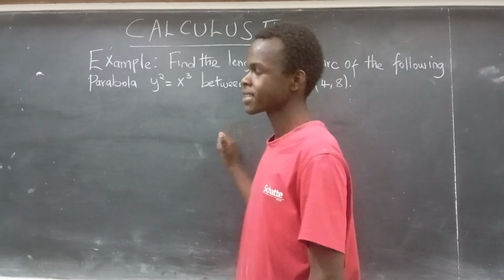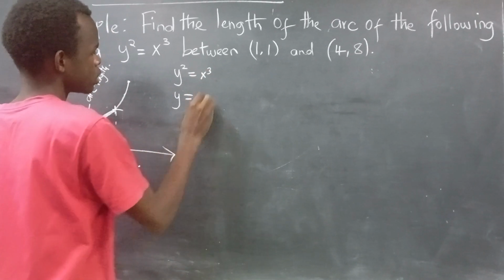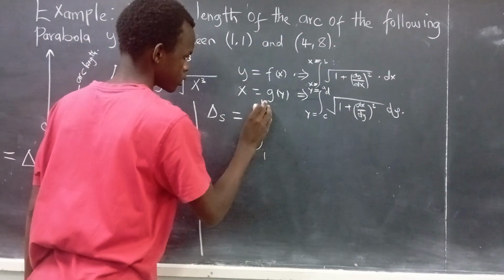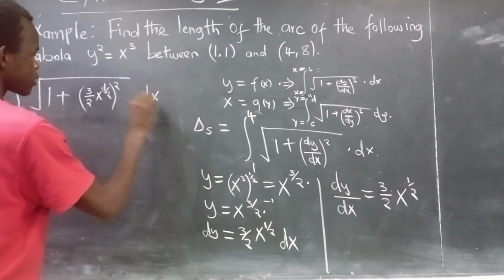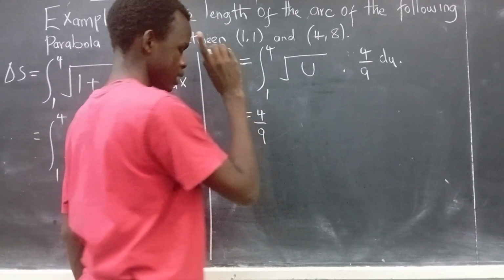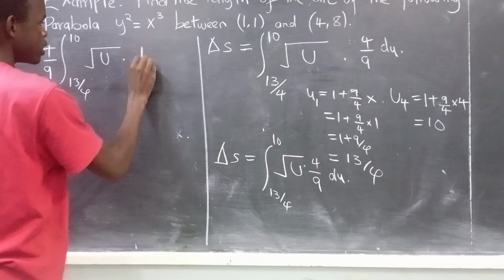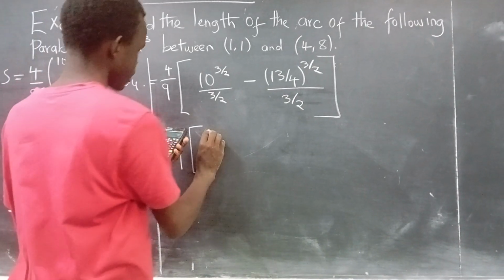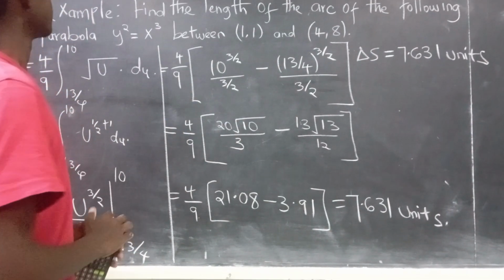Example 1 ARC LENGTH EXPLAINED